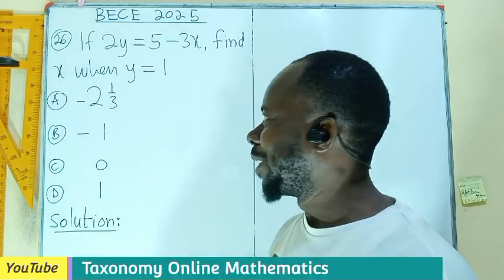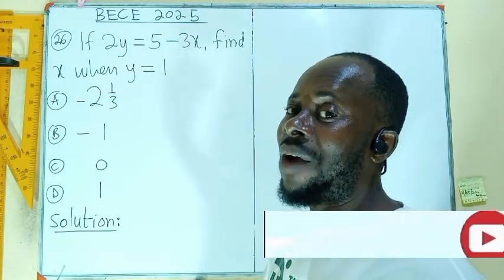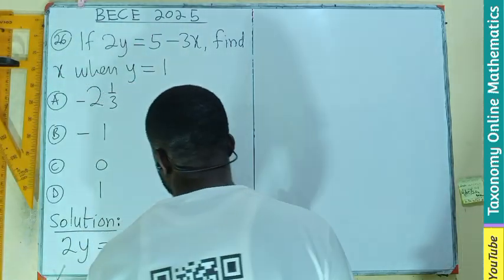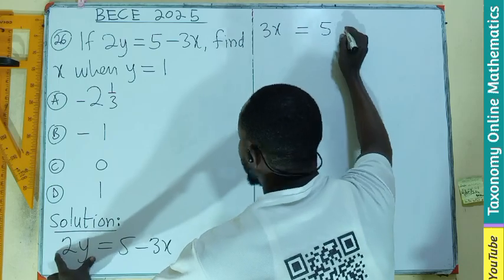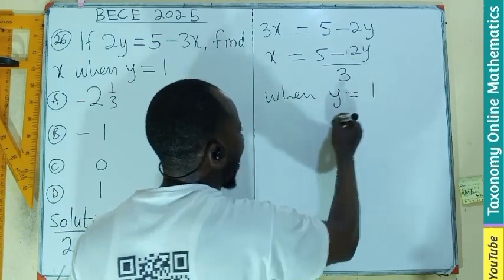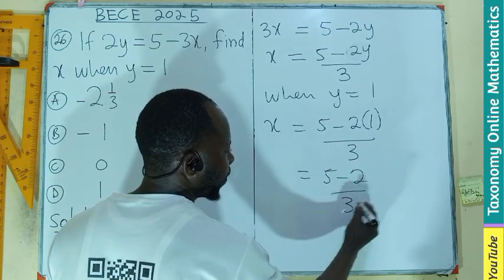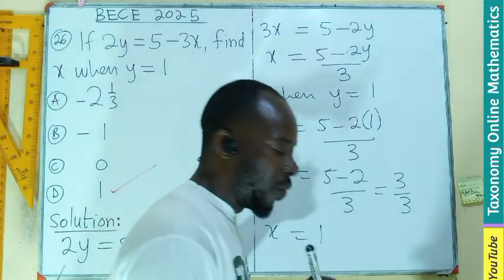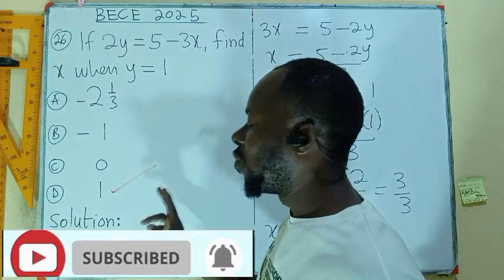BECE 2025 - Paper 1 | Question No. 26 | Solving Linear Equation Involving Two Variables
In this video, we tackle BECE 2025 Mathematics Paper 1, Question 26, where we solve a linear equation involving two variables step by step. You’ll learn how to apply substitution and elimination methods, interpret equations, and arrive at the correct solution with confidence.

👉 Perfect for JHS students preparing for BECE 2025 and anyone who wants to master solving simultaneous linear equations.